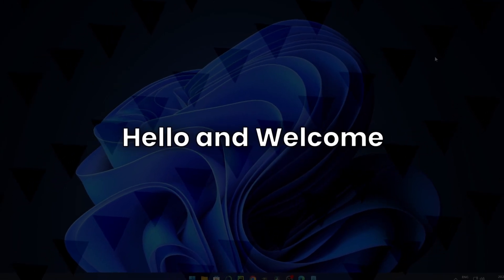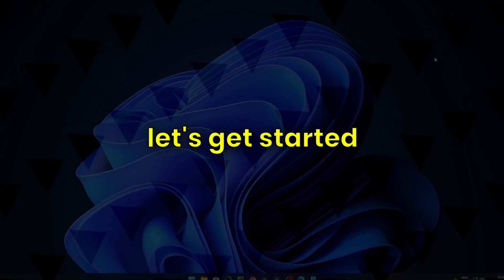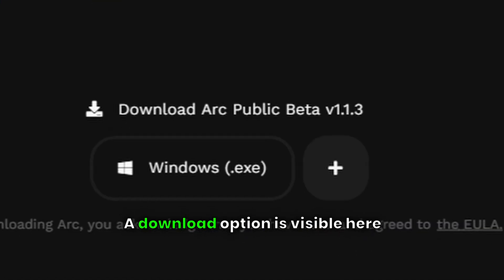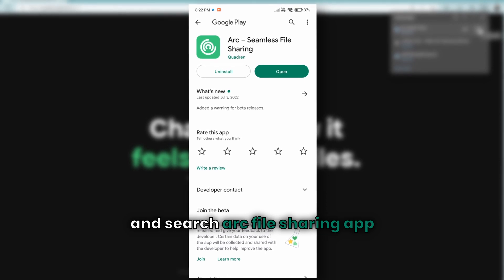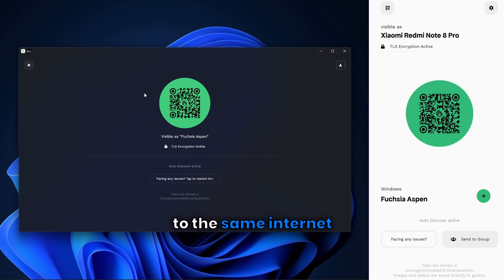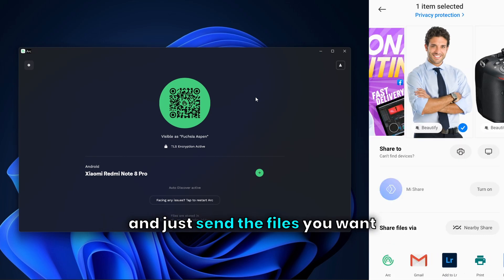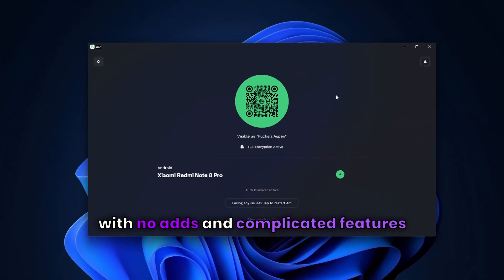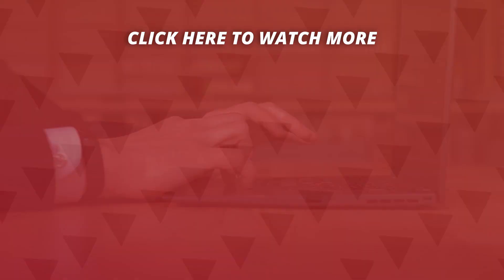The best file sharing application for MOBILE | WINDOWS | MAC | IOS 🤑🔥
one of the legit and safest software